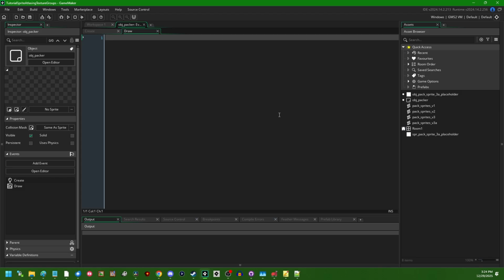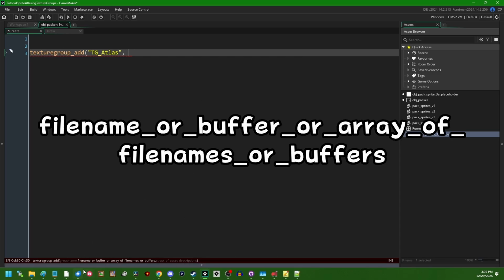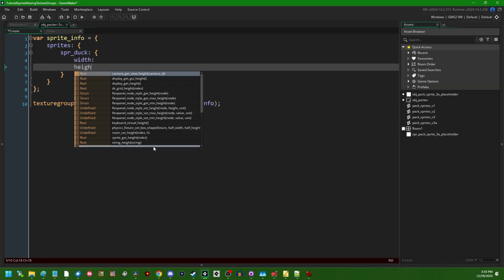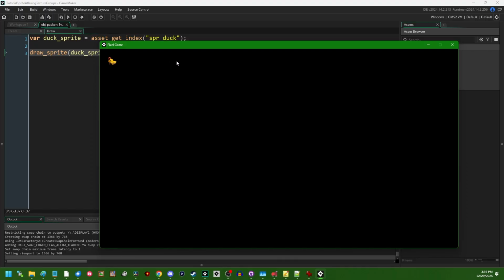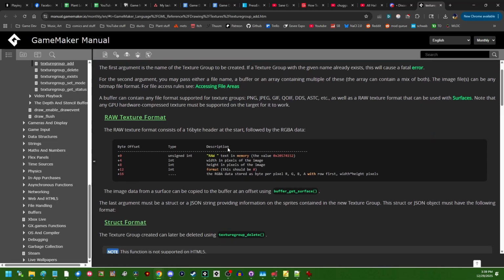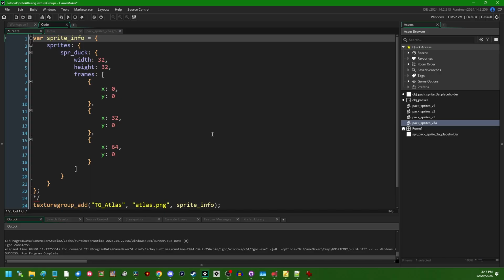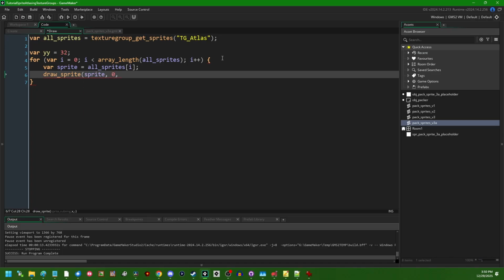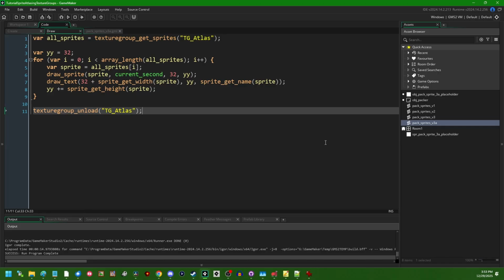Adding Texture Groups at Runtime in GameMaker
We've talked about sprite atlasing; now let's do it in reverse. You can use the texturegroup_add function to create multiple sprites from a single image!

0:00 Introduction
1:33 using the texturegroup_add function
4:18 the sprite info struct
9:37 stuff you can include in the sprite info that i won't be going onto here
11:49 automating the sprite info struct
14:28 other texture group functions
18:35 the end

That promised social media link spam.